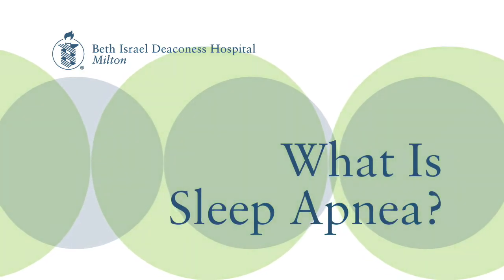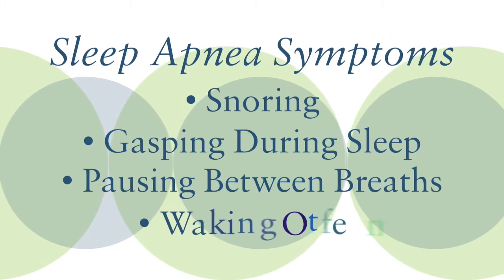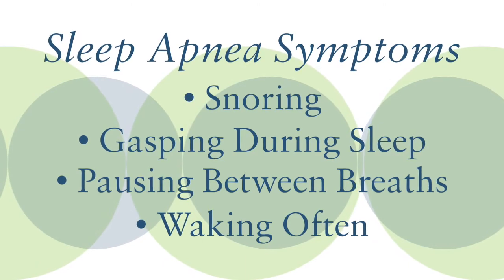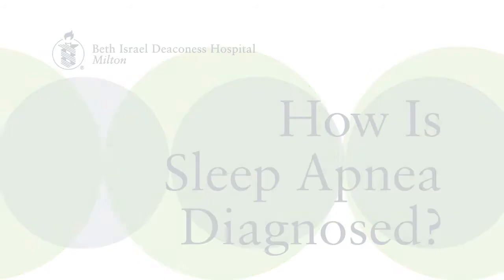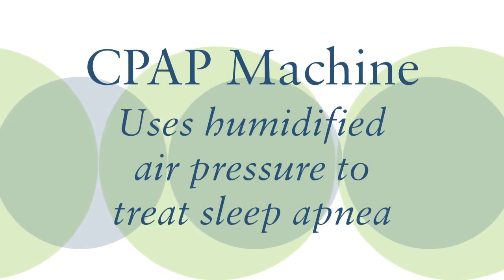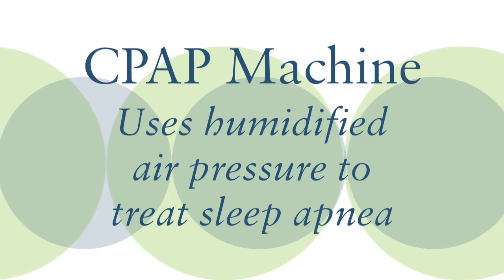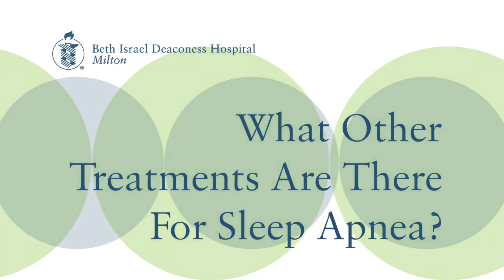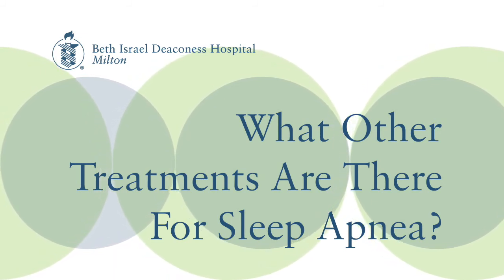What is Sleep Apnea?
Beth Israel Deaconess Hospital-Milton Pulmonologist Heidi O'Connor, MD, discusses the symptoms, risk factors and treatment options for obstructive sleep apnea.